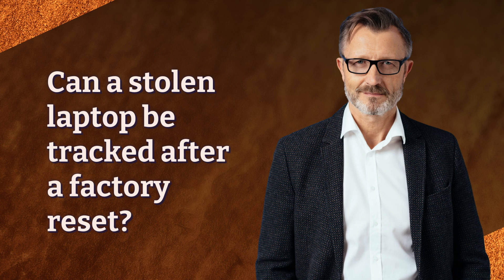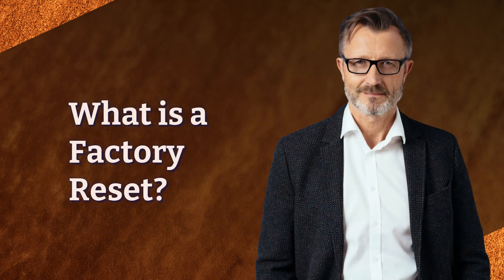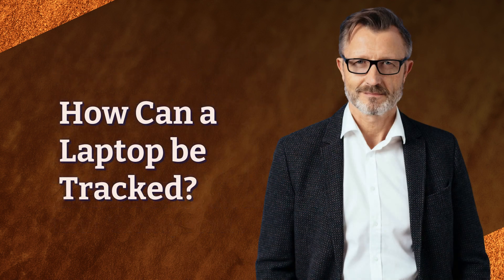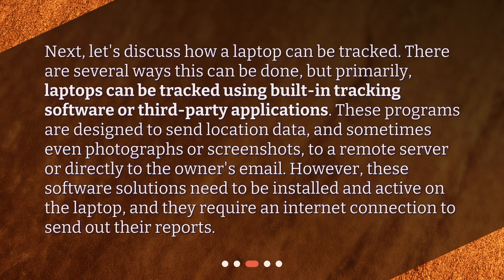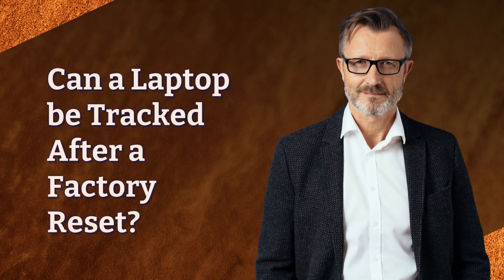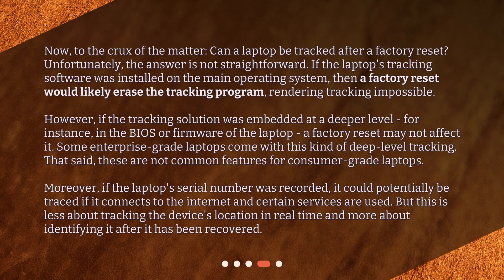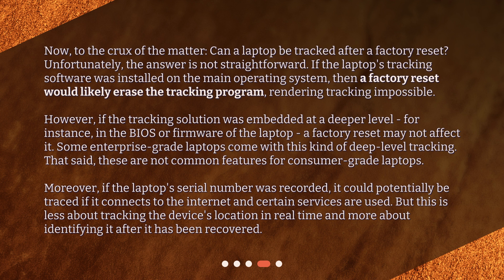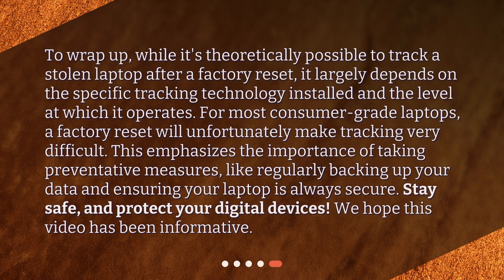Can a stolen laptop be tracked after a factory reset?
Tracking a Stolen Laptop After a Factory Reset: Is it Possible? • Find out the truth about tracking a stolen laptop after a factory reset! Can it really be done? In this video, we reveal the facts and explore the possibilities. Don't miss out on this important information!

00:00 • Can a stolen laptop be tracked after a factory reset?
00:25 • What is a Factory Reset?
00:48 • How Can a Laptop be Tracked?
01:22 • Can a Laptop be Tracked After a Factory Reset?